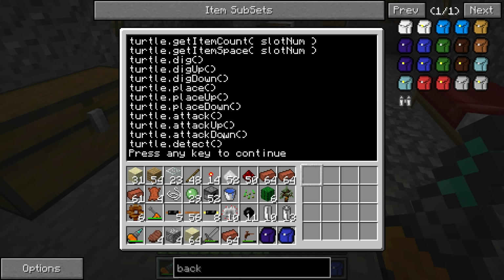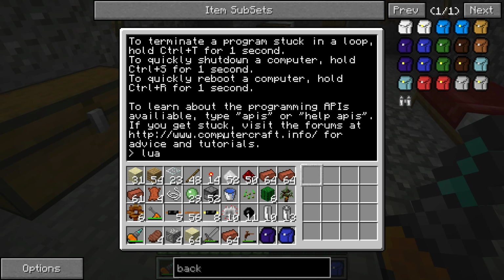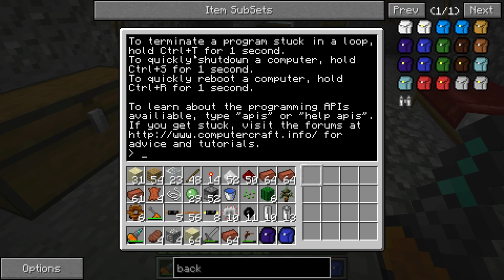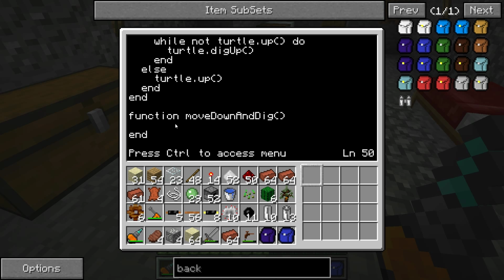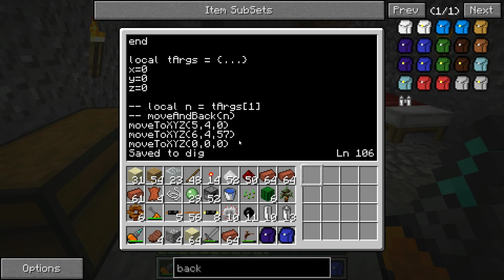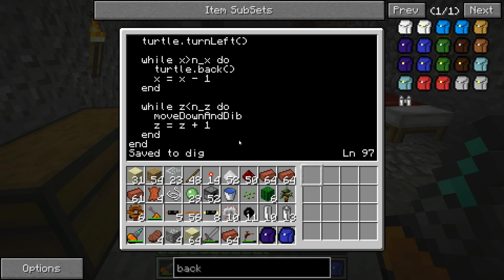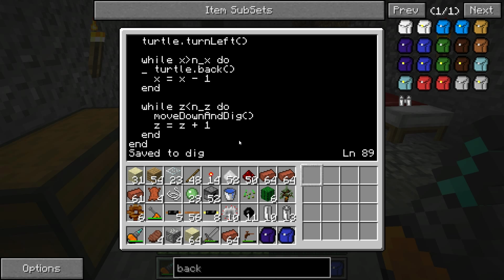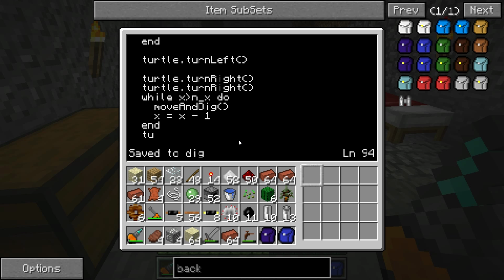Let's Play Season 1 - Episode 3 - Part III - Writing Programs for Turtle